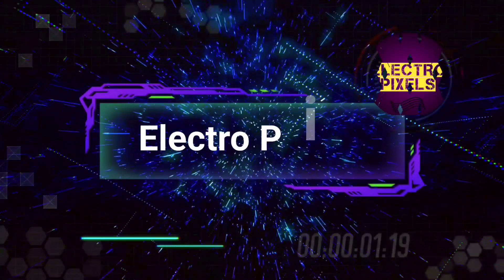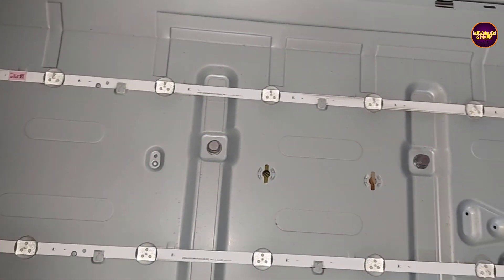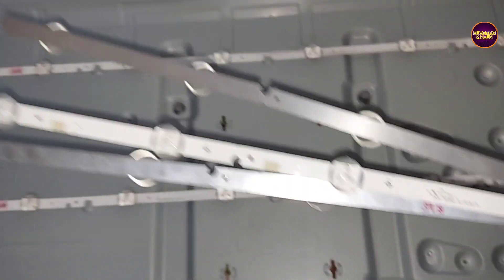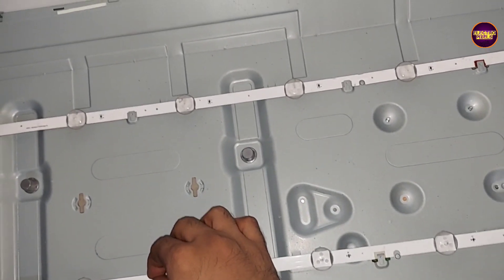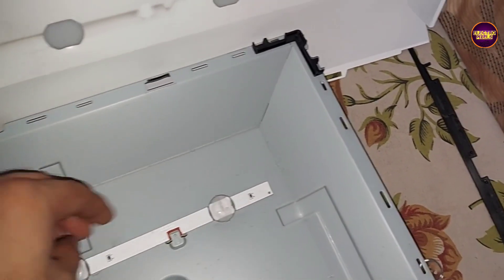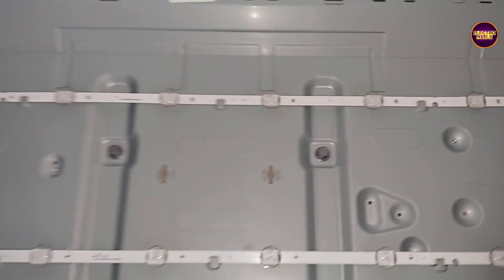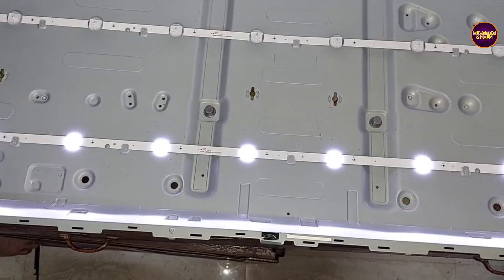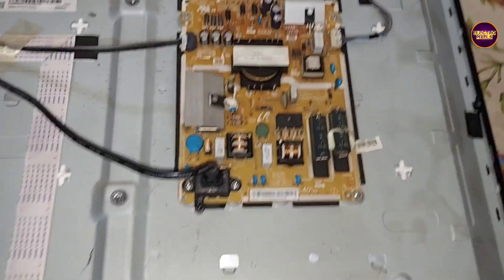[Changing] Samsung LED TV Backlight Fix | Tv has sound but no Picture | Blank Screen | No Display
This video is about [Solution] Samsung LED TV Backlight Fix | Tv has sound but no Picture | Blank Screen |
This video is about Repairing the backlight of LED Tv. Tv repaired in this video is a Samsung inch led Tv model number is .Tv has sound but no picture.